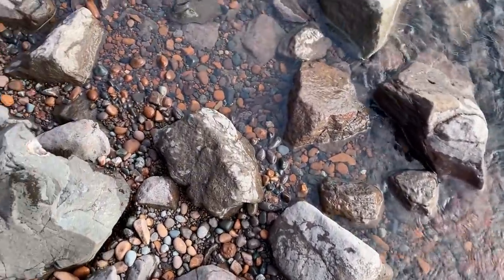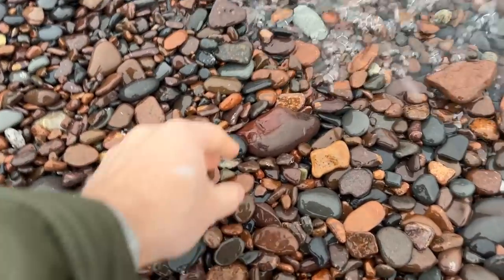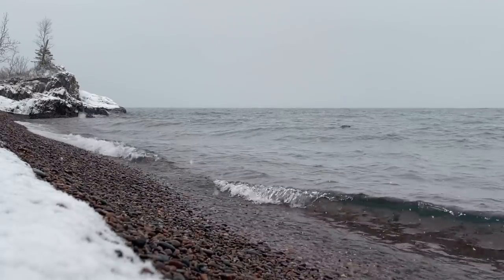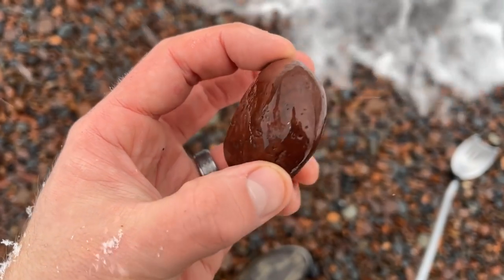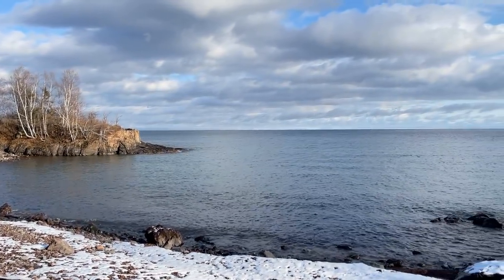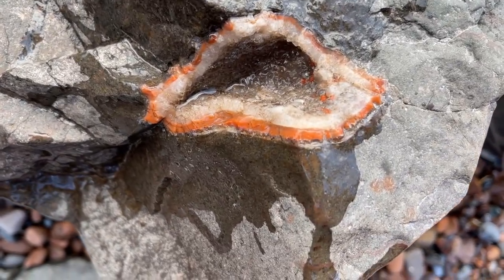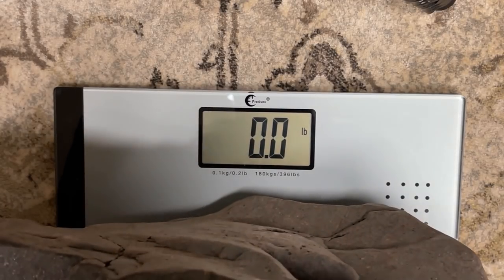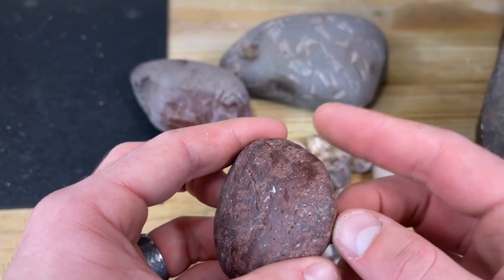Found GEODE AGATE in 100+ LB Host Rock! Unexpected Find while Rockhounding Lake Superior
While rockhounding the North Shore of Lake Superior for rocks and minerals, we find an unexpected treasure on one of the two beaches we are exploring. We find an amazing Lake Superior geode agate stuck in a 100+ LB chunk of host rock!! I carried the entire geode agate in host rock back to the car and hauled it home! I am excited to say the adventure doesn't end there.. we will be using a hammer and chisel to break out the geode.. or make a display piece. Let me know what you think we should do!

Want to learn more about Lake Superior agates?
Check out Agatology.com and all its agatey goodness!

Rockhounding the North Shore of Lake Superior is hands down my favorite place to explore. These adventures are so fun and finding all these rocks and minerals from Minnesota is such a treat. I hope you all enjoy these agate hunting and rock hunting videos. I feel very lucky to have found such an unexpected treasure, the geode agate, on this adventure.